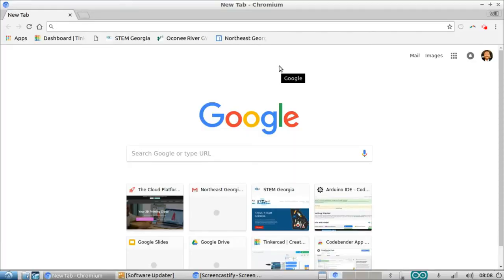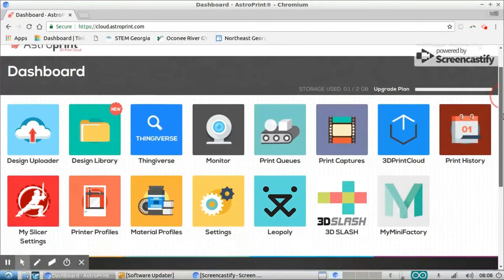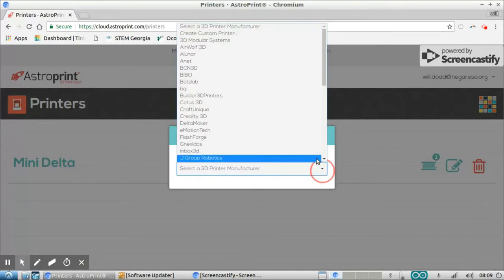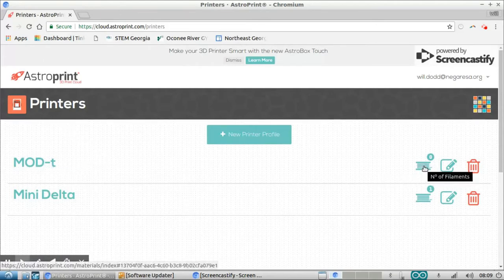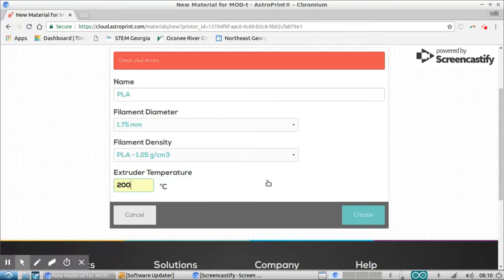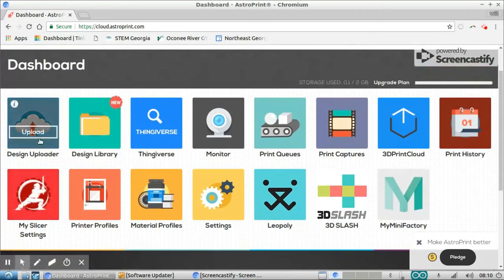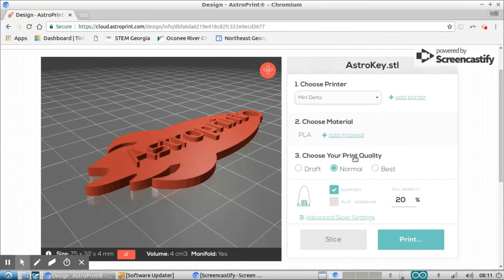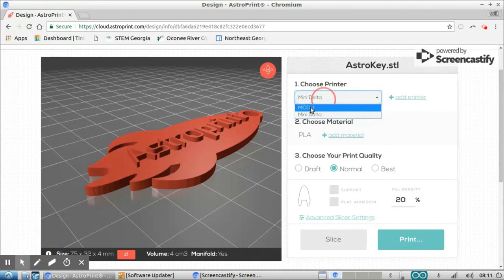Using Astroprint with your 3D printers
In this video I introduce you to Astroprint, a cloud based slicing platform for 3D printers.  I have found Astroprint to be the easiest way to get students printing their own files on school 3D printers.